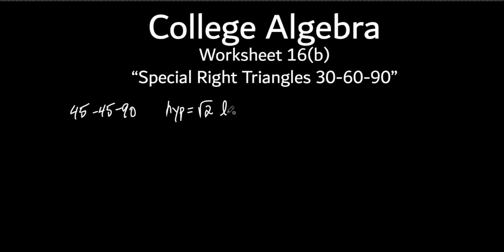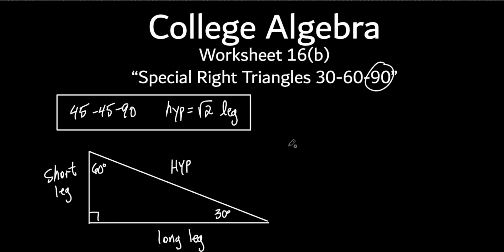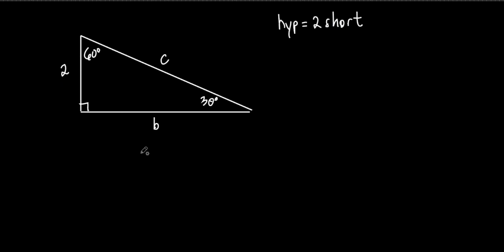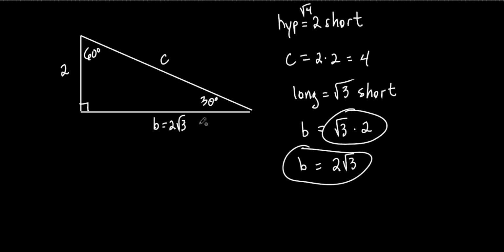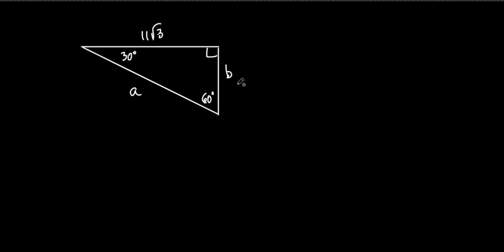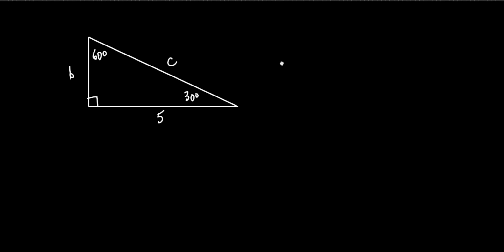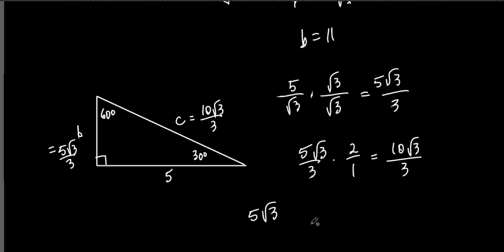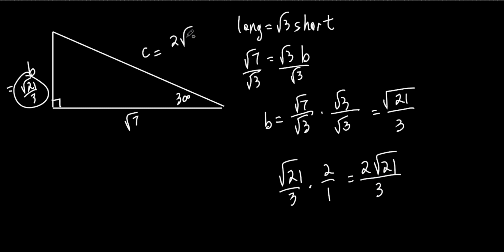College Algebra Worksheet 16(b) "Special Right Triangles 30-60-90"